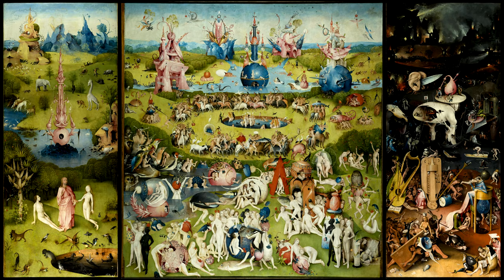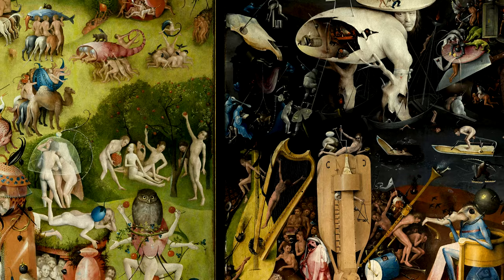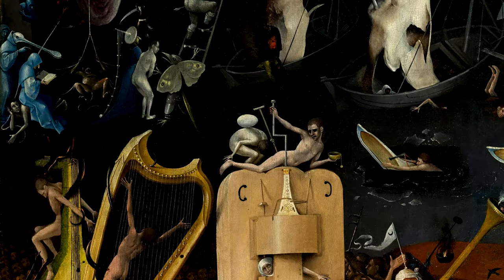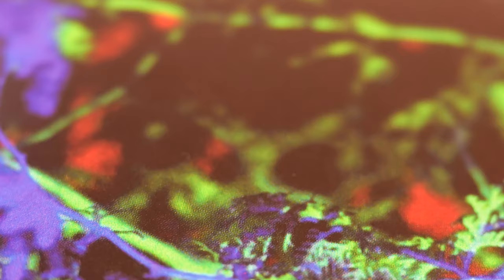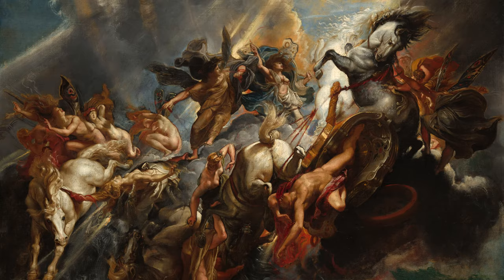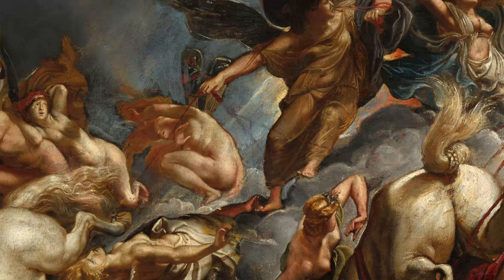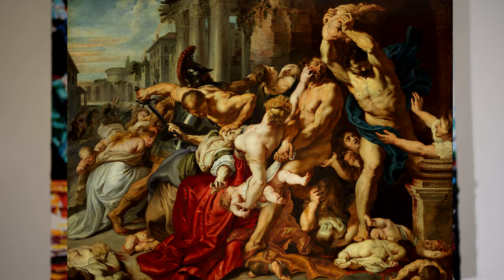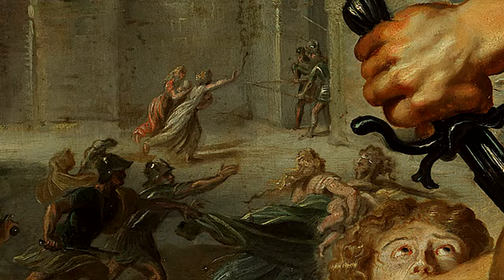Kyle Paints 2020: The Closer You Look, The Less You See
The closer you look, the less you see.

When you look at a painting from far away, you see an image, as you get closer, you stop seeing the image, it breaks up and all you see are the brush strokes.  Weird.